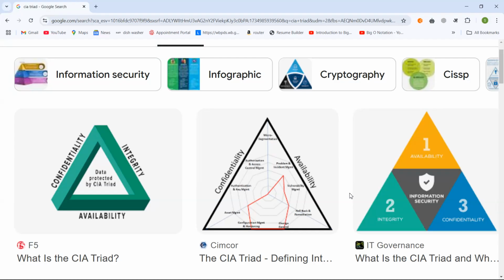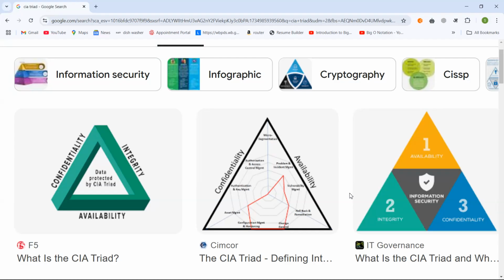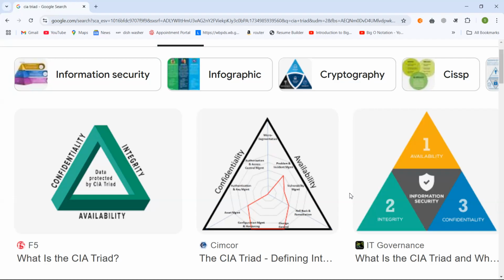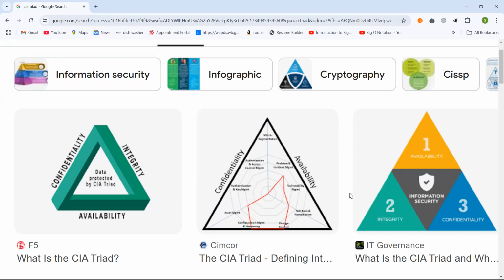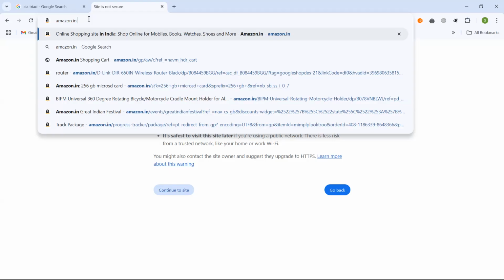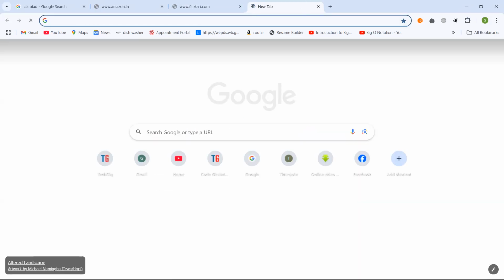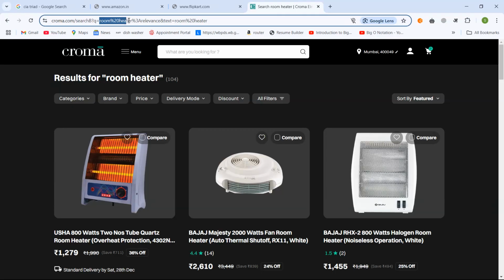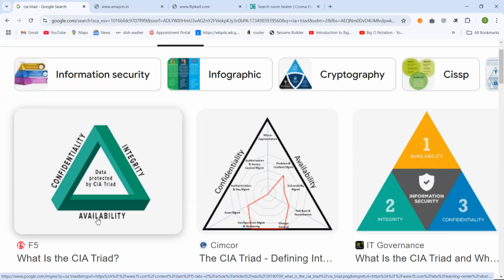01. Introduction To Cybersecurity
This is the first video to cybersecurity.